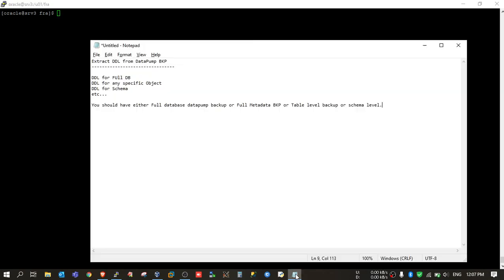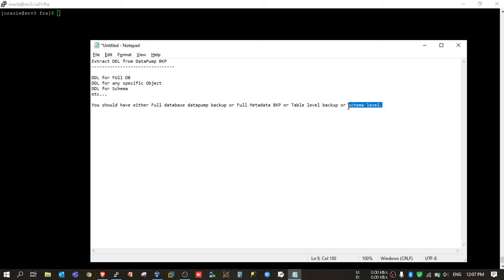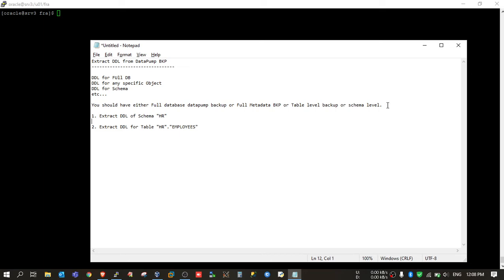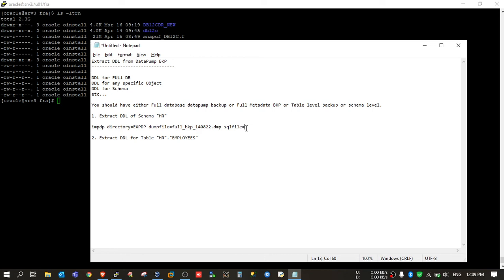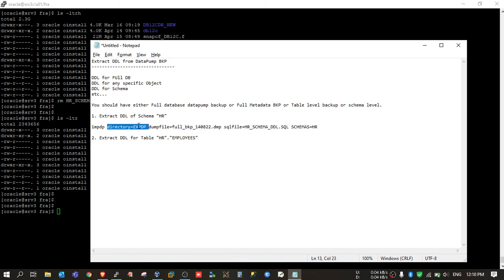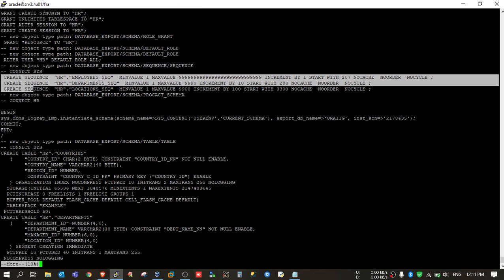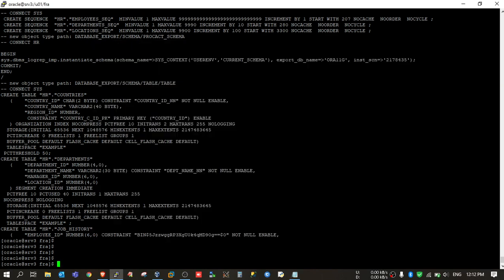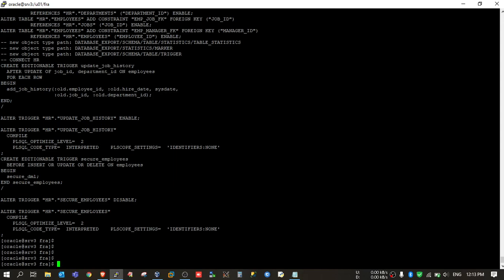Extract DDL from Datapump Backup in Oracle